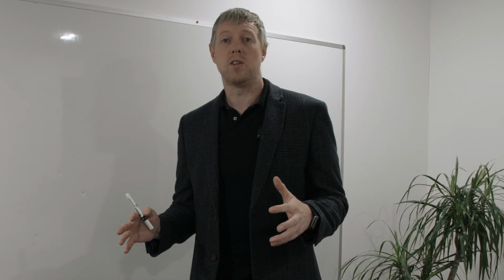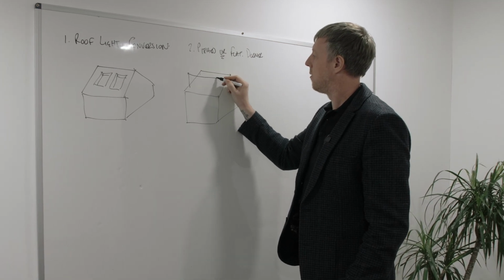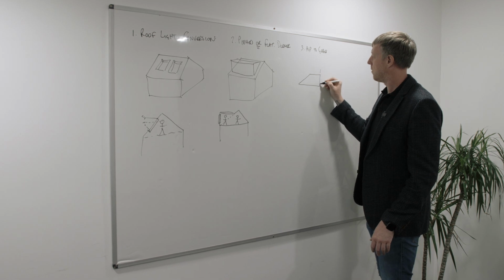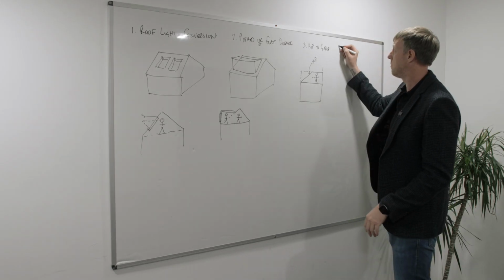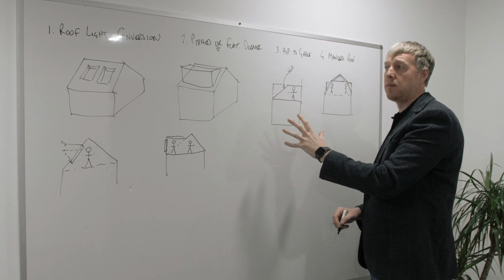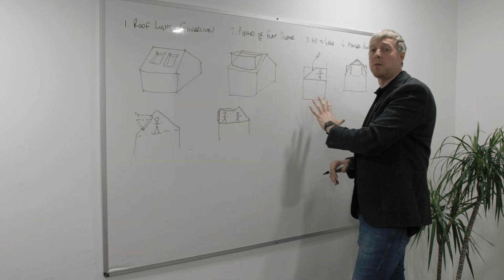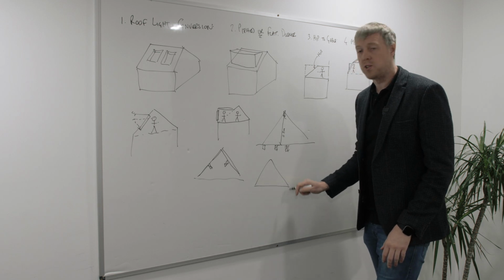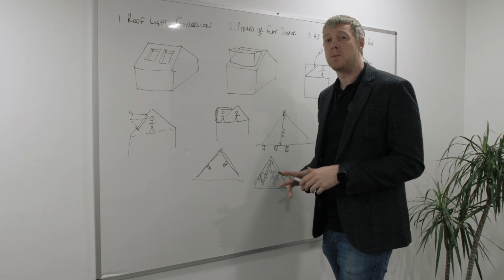Loft Conversions in Coventry & Warwickshire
In this weeks episode were are discussing how to solve your space problems with a loft conversion or extension. We discuss the type of loft conversions that can be carried out with a basic outline of the things you need to know before considering your loft conversion project. Look out for next week's Q & A episode With Keith Green loft conversion specialist